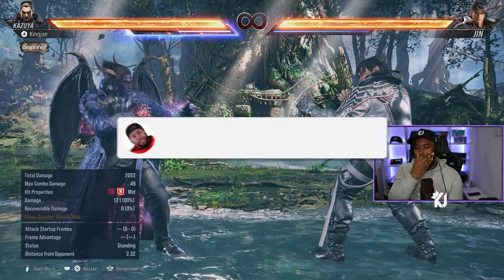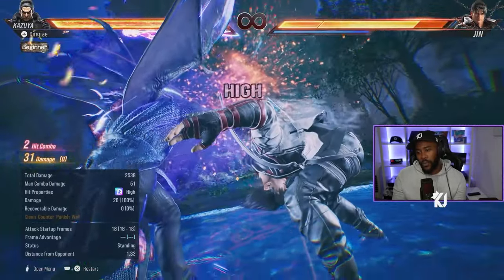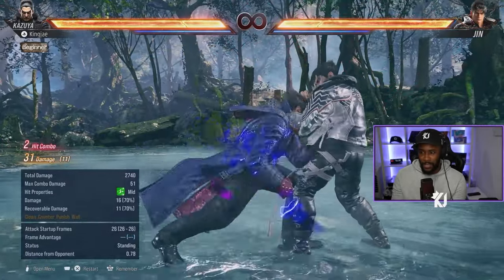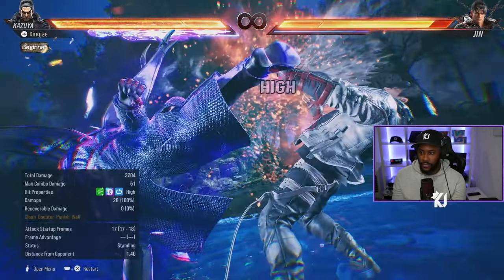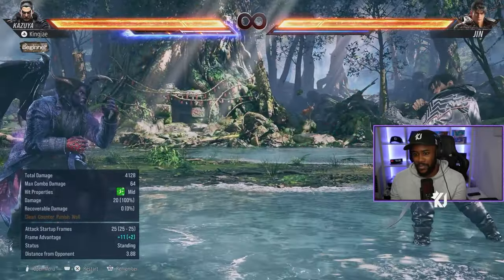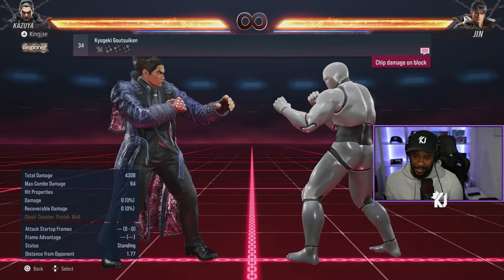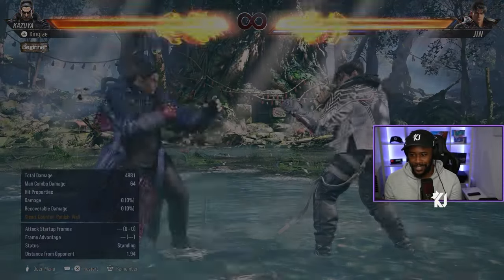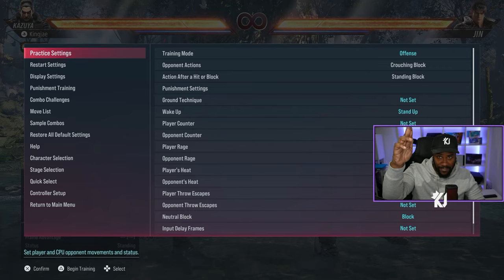Kazuya Mishima Beginner Guide - Tekken 8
Learn the basics of the Mishima style! Kazuya Mishima is a difficult character at first but I want to help teach you the basics.

Video edited by: King Jae